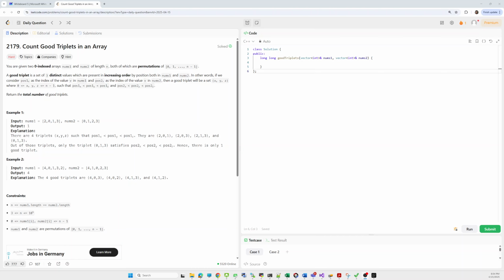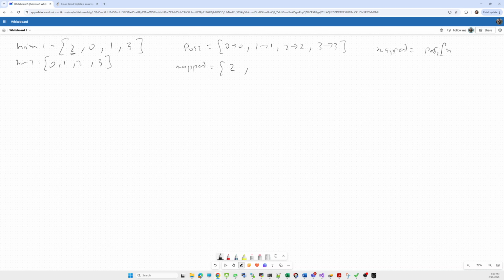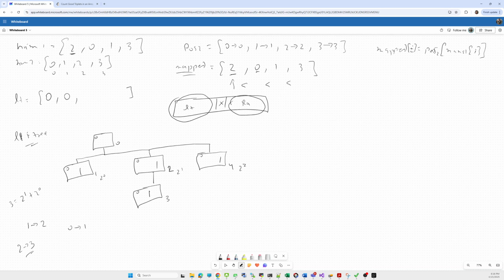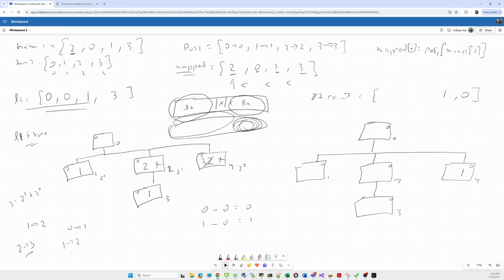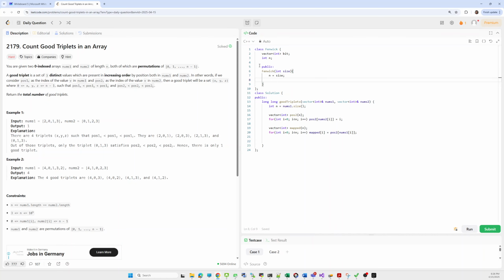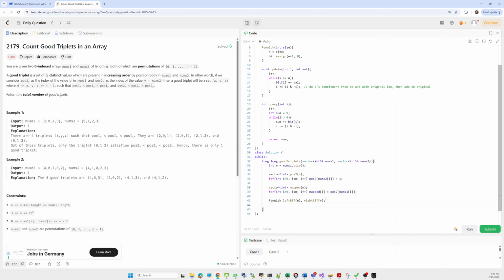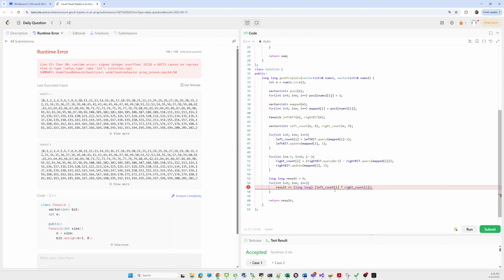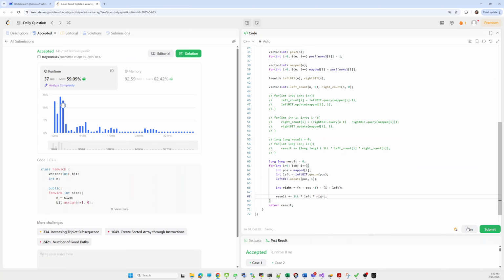2179 Count Good Triplets in an Array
Leetcode : 2179. Count Good Triplets in an Array

Solve problem using Fenwick Tree.